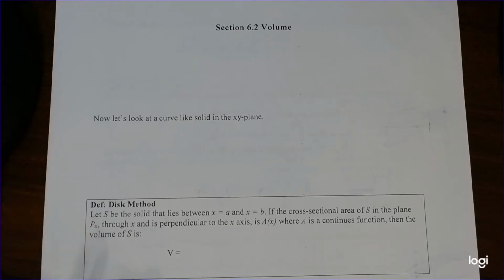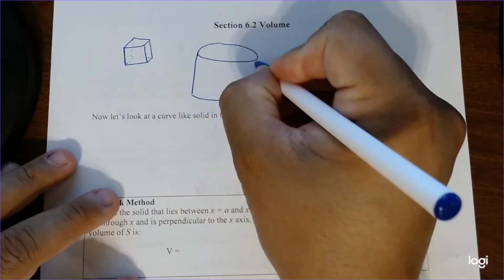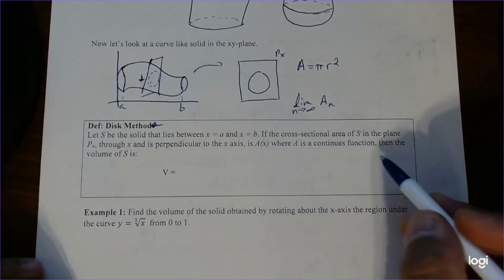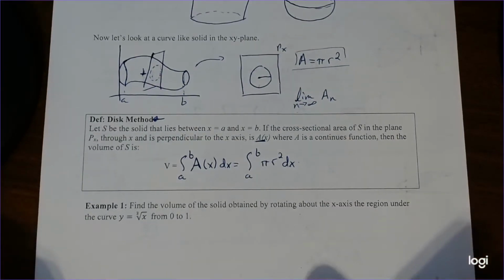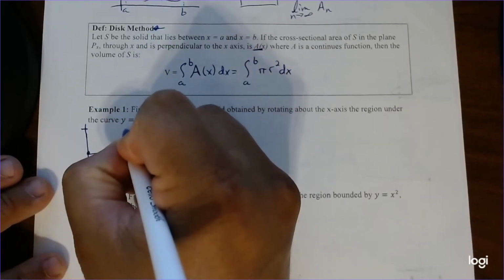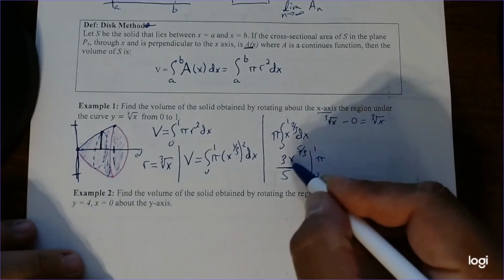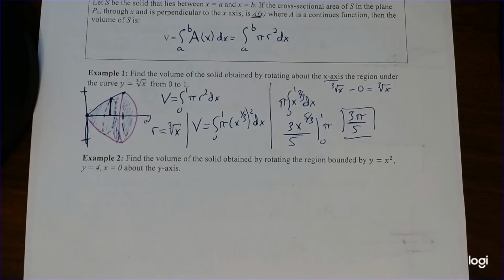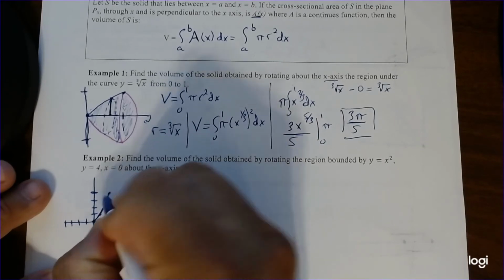Finding Volume: Disk and Washer Method Part 1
In this section we will talk about rotating a bounded region around the x and y axis. Which gives us a 3-deminsion solid. We are then going to find the volume of these solids by using two different techniques, the disk and washer methods. once we do this, we will expand to not only rotating around the axis's, but also around horizontal and vertical lines as well.